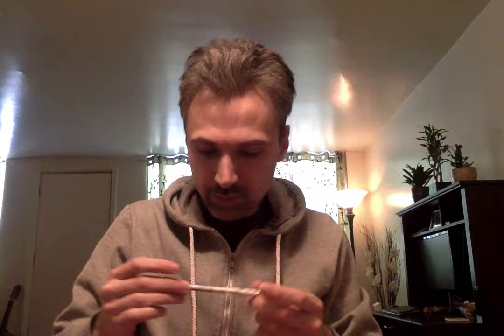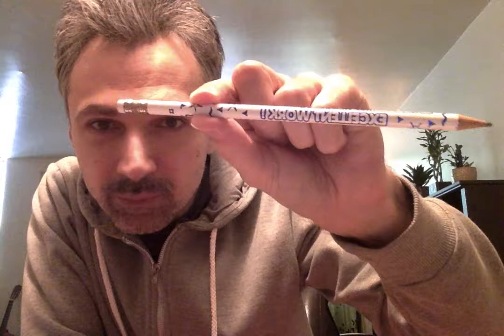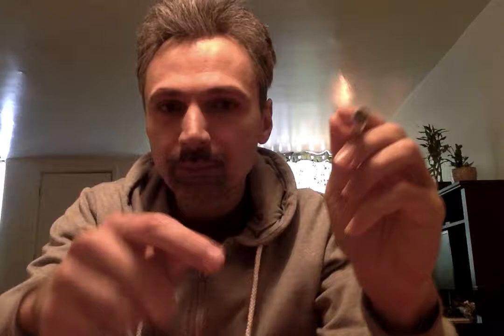Pencil Sharpener (Review)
In this video, i review a "STUDIO" pencil sharpener, that was bought at the Dollar Store.

Keep in mind, there's probably more high end pencil sharpeners out there, but i found that this "STUDIO" brand, did the job just fine.